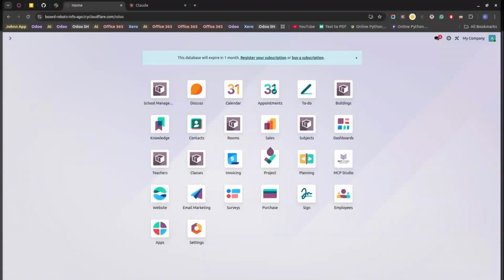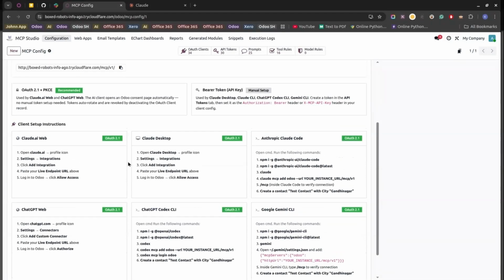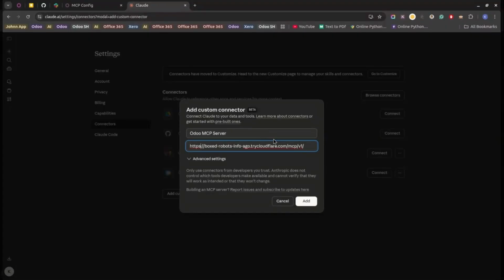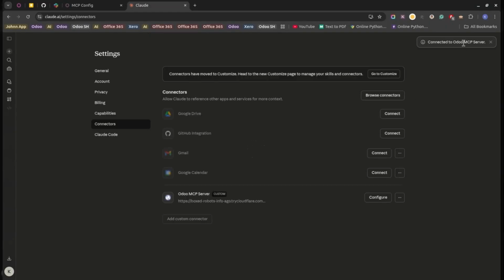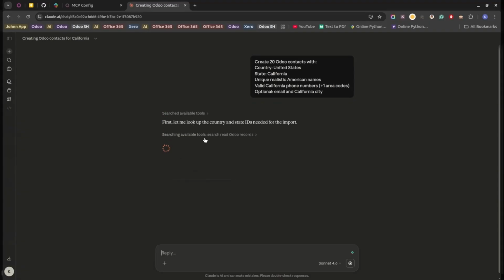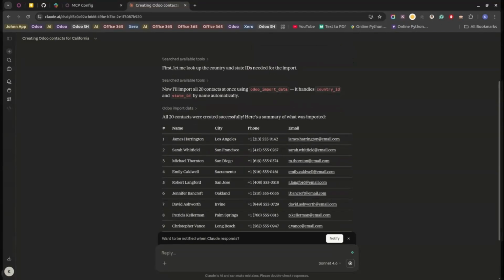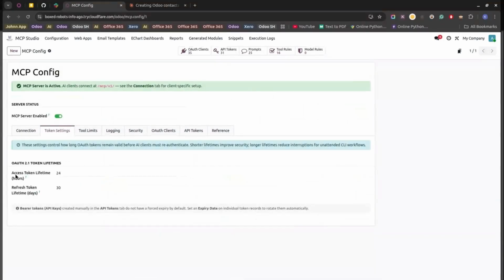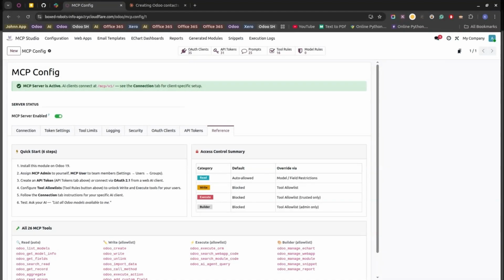MCP Configuration Guide | Setup Model Context Protocol Step-by-Step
Learn how to configure MCP (Model Context Protocol) for seamless integration, automation, and AI-powered workflows 🚀

In this video, we walk you through the complete MCP setup and configuration process, helping you connect models, manage context, and enable powerful features for your applications.

⚙️ What You’ll Learn:

🔧 MCP Server setup and configuration
🔗 Connecting models and endpoints
🧠 Context management and retention
⚡ Real-time communication setup
🔐 Security and access control
📊 Monitoring usage and performance

💡 Why MCP Configuration Matters?

Enables AI-driven automation
Improves system performance and scalability
Simplifies integration with multiple tools
Provides structured and secure communication

💼 Ideal For:
Developers, system integrators, and businesses looking to leverage MCP for AI-powered applications and automation.

✅ Scalable and secure setup
✅ Works with multiple environments

🚀 Built with passion by echoBitz IT Solutions Pvt Ltd